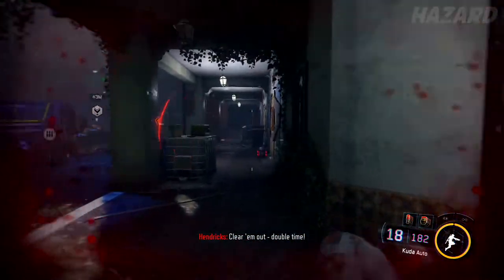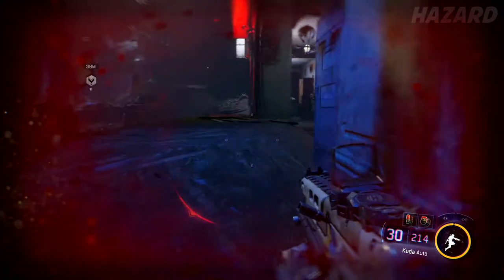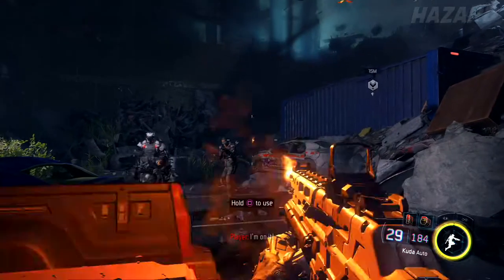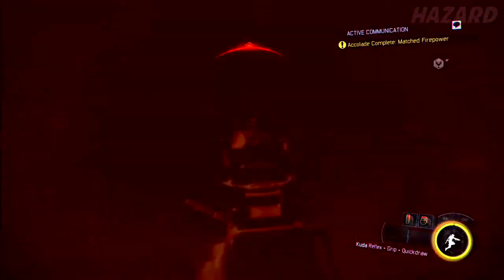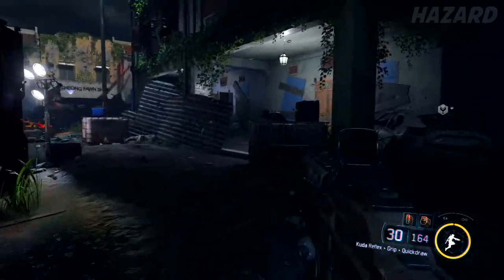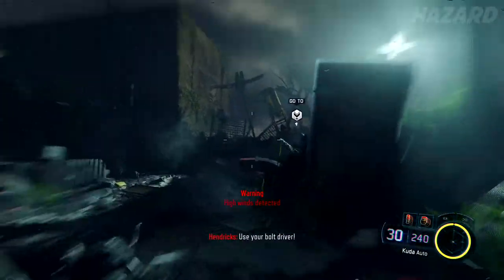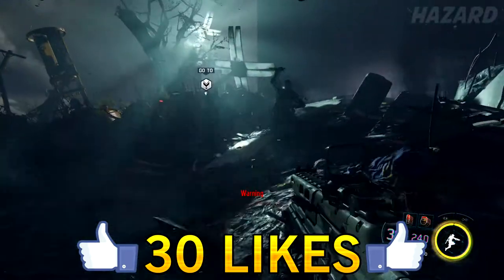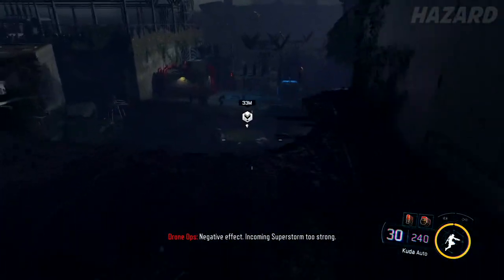ALL MODERN WARFARE REMASTERED TROPHIES! COD MWR Full TROPHY List - MWR New Trophies(Trophy List MWR)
30 LIKES!? For ALL MODERN WARFARE REMASTERED TROPHIES! COD MWR Full TROPHY List - MWR New Trophies (Trophy List MWR) - This video contains all Modern Warfare Remastered trophies.  This is the COD MWR full trophy list. The MWR new trophies are pretty cool. What is you favorite trophy from this Trophy list MWR?

▶I upload daily gaming videos from Infinite Warfare & COD IW - Infinite Warfare News, Infinite Warfare Tips, Infinite Warfare Guides & Much More!
▶I ALSO upload Modern Warfare Remastered and COD MWR (COD 4 Remastered / Call of Duty 4 Remastered) where I give Modern Warfare Remastered News, Tips, Guides & Much More!

▶ Google+:  goo.gl/UODihQ

     goo.gl/glubmt

Stay ALPHA!

~MODERN WARFARE REMASTERED ALL TROPHIES! COD MWR Full TROPHY List - MWR New Trophies (Trophy List MWR) Video Uploaded by Hazard